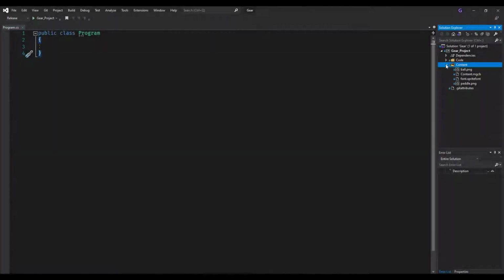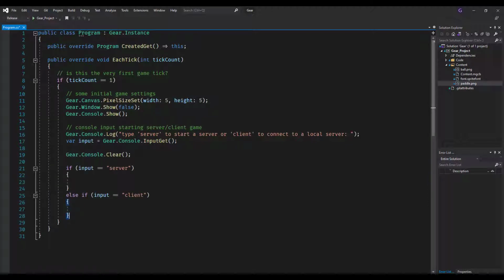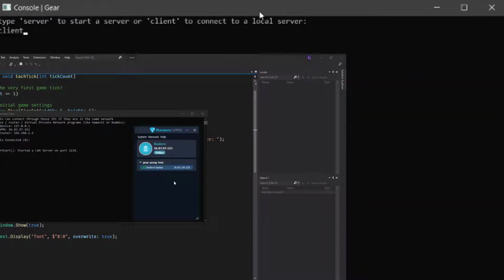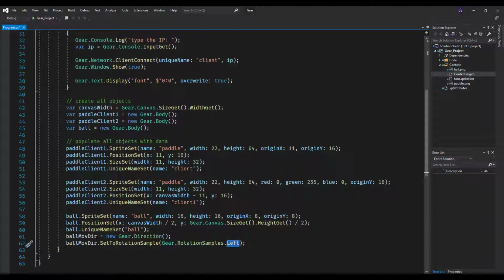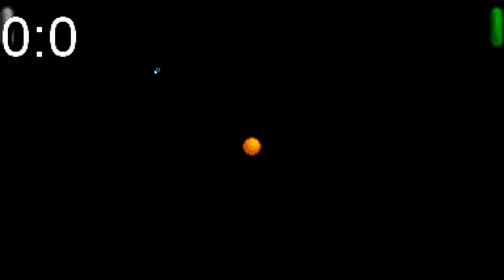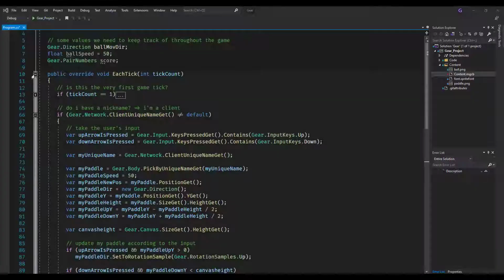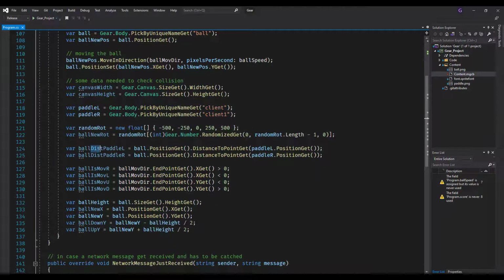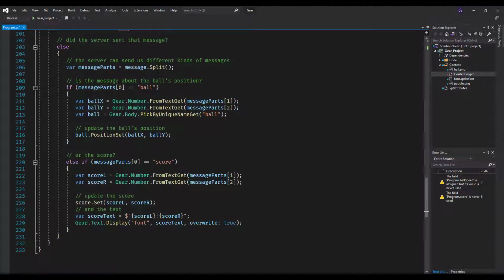Simpler Game Dev - PONG (LAN Multiplayer)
In this first Simpler Game Dev video Dodoro makes the first video game ever made - Pong while showcasing his extension and its multiplayer capabilities. How much code it requires? Will his router let any network connections in his lab? Make sure you stick around to find out.

0:00 - Gear Intro
0:48 - Creating The Network
1:49 - Connecting To A Server
2:46 - Creating The Game
3:49 - Moving The Paddles
5:51 - Ball Movement & Collisions
7:13 - Testing & Outro